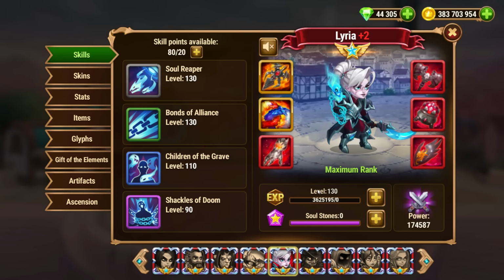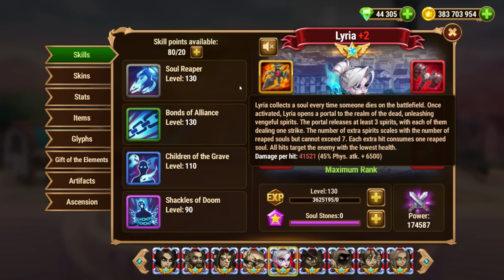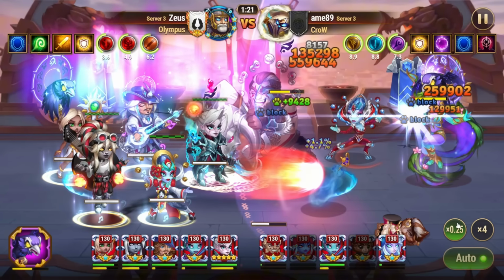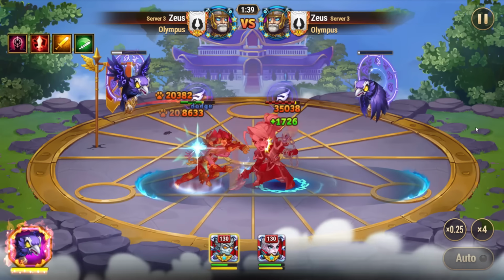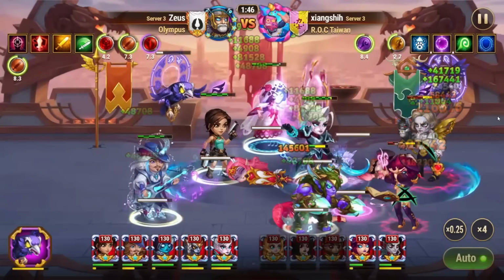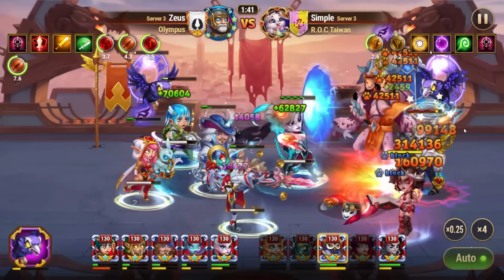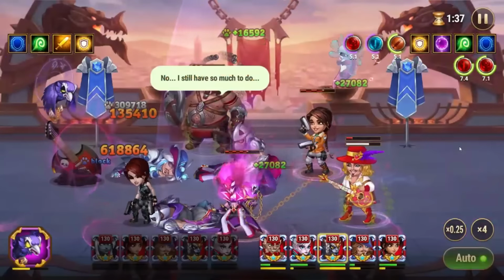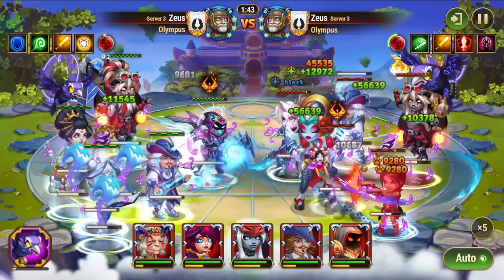Hero Wars Lyria Guide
🔥 Greetings, Guardians of Dominion! 🔥

🌟 New to Hero Wars? Get exclusive rewards when you join through my

to log into the game and jump right into the action!

In today’s full Lyria guide for Hero Wars, we’re diving deep into everything you need to know about one of the game’s most unique and game-shifting heroes — Lyria! Whether you're just starting to build her or looking to fine-tune your teams, this comprehensive breakdown will give you the edge you need to dominate your opponents! 💪⚔️

✨ In this video, we’ll cover:
✅ How to prioritize Lyria's development for maximum impact
✅ Full explanation of Lyria’s skills including Soul Reaper, Bonds of Alliance, Children of the Grave, and Shackles of Doom
✅ The best team compositions and synergies with Lyria — including Keira, Ishmael, Galahad, Lara Croft, Jhu, K’arkh, and more!
✅ Optimal pets for Lyria (Fenris, Oliver, Biscuit) and how to choose the right one for your setup
✅ The best War Flag patterns to boost Lyria’s effectiveness
✅ How to counter Lyria with the right strategy, heroes, and setups — using Iris, Helios, Augustus, Alvanor, Aidan, and others
✅ Why Lyria doesn't create one fixed meta team but opens up new opportunities for many Marksmen and Warriors

🔥 This isn’t just another overview — this is your complete Lyria strategy guide with fully tested builds, in-depth mechanics, advanced team setups, and real counterplay solutions that you can apply directly to your Hero Wars battles. 💯

🛡️ Whether you play Hero Wars Dominion Era or are preparing for the next updates, this guide gives you both offensive and defensive options to stay ahead of the meta! 🎯

Which team setups have you tested with Lyria? Have you discovered a synergy that works even better? Drop your comments and share your experiences below — your feedback helps the entire community grow stronger! 💡👇

🔥 Stay sharp, stay strategic, and as always — salute and friendship! 🔥